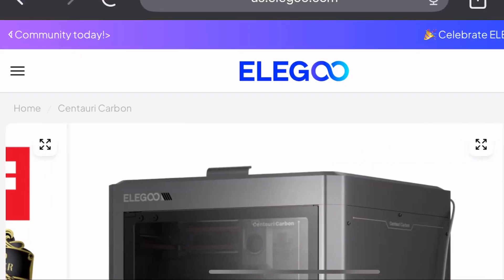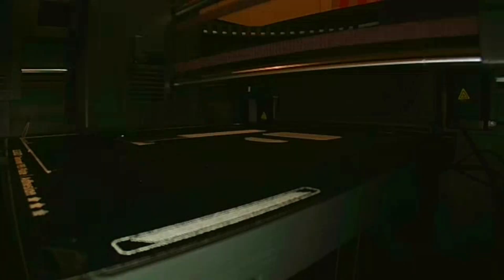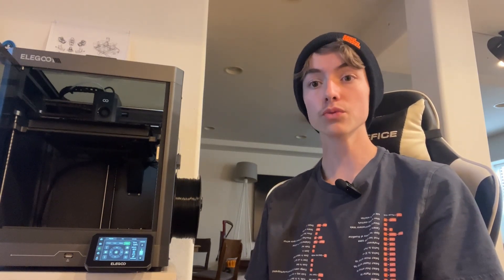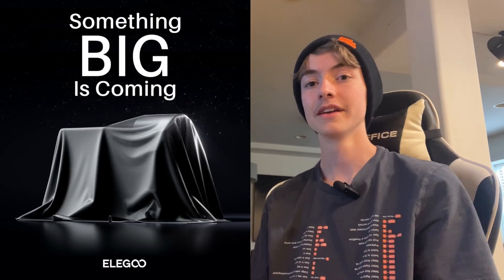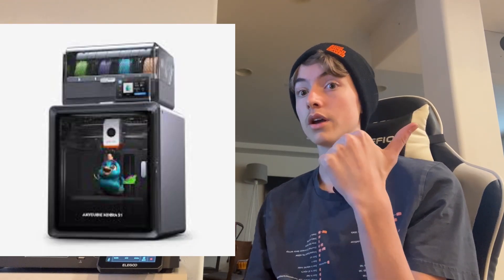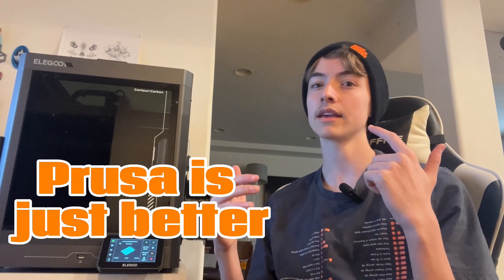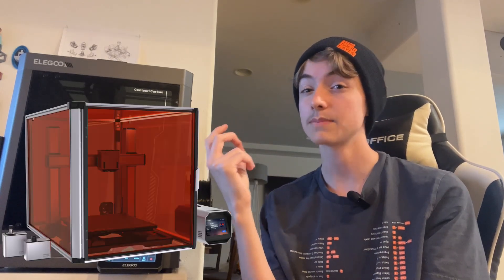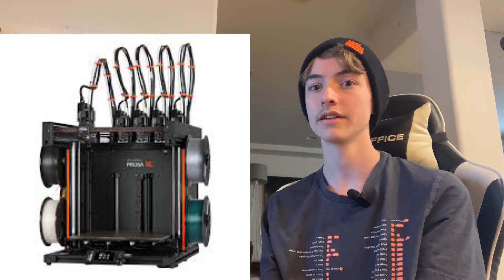ELEGOO CENTAURI CARBON REVIEW --- Unbiased --- Plus Thoughts About Bambu Lab H2D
This is my full review of the elegoo centauri carbon. Also my thoughts on the Bambu Lab H2D and other recent core xy machines.
Comment from @iamfrankk 7:37